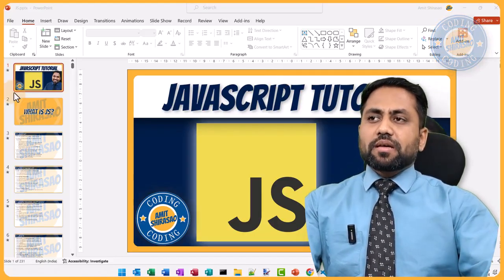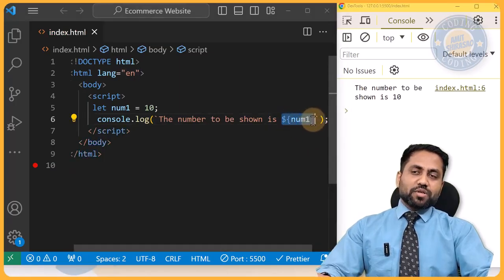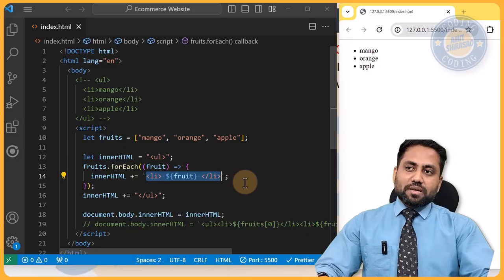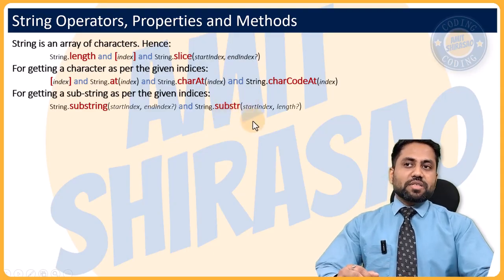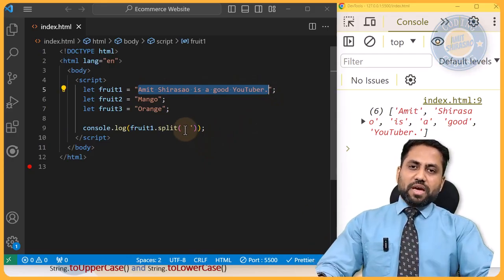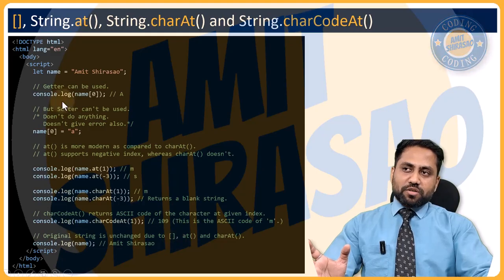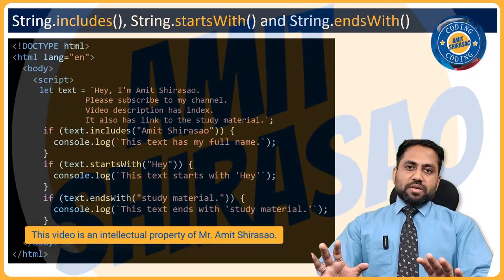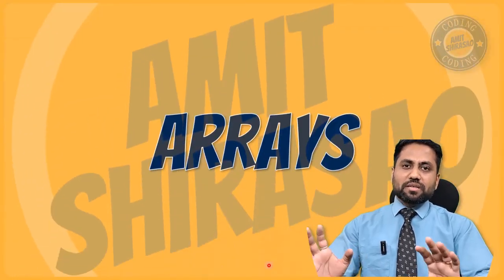JS Part 4 - Strings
STUDY MATERIAL

INDEX

coming soon...

CREDITS